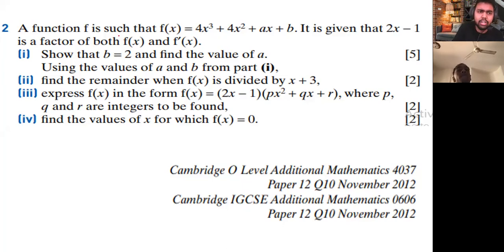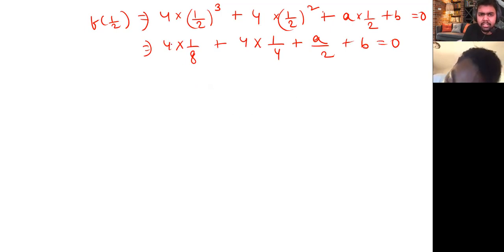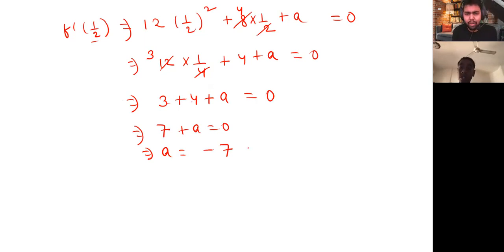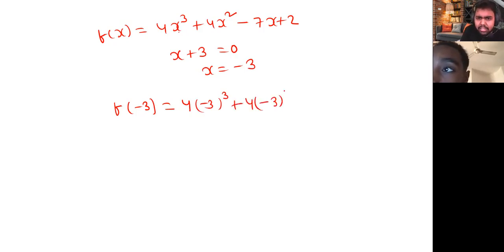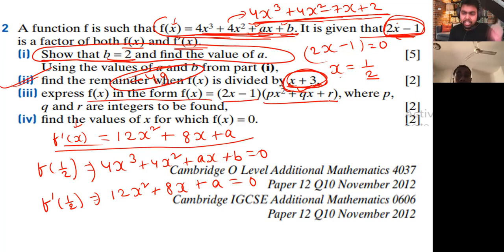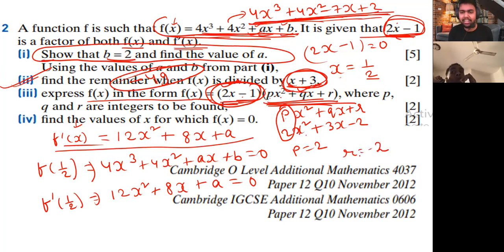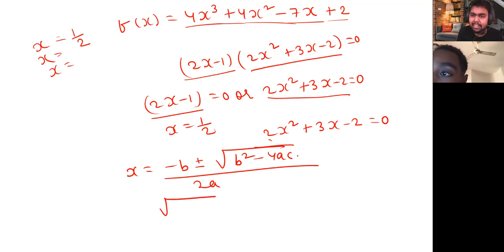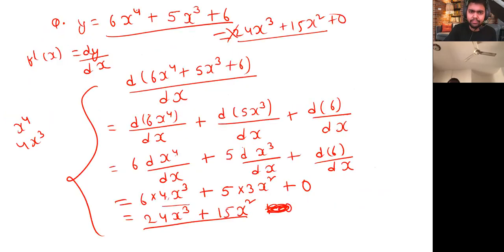IGCSE Additional Maths Past Paper||IGCSE Additional Maths Important Question: Factors of Polynomials